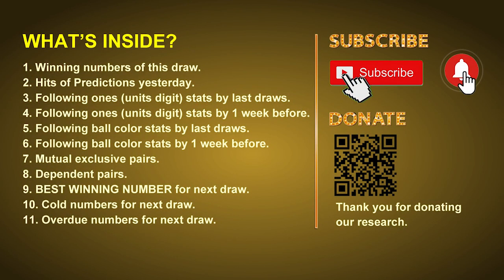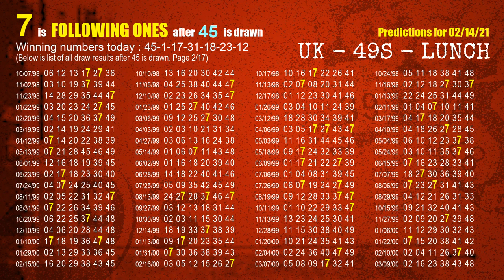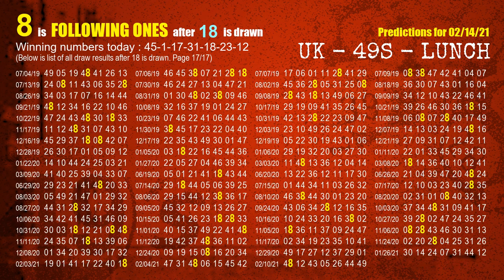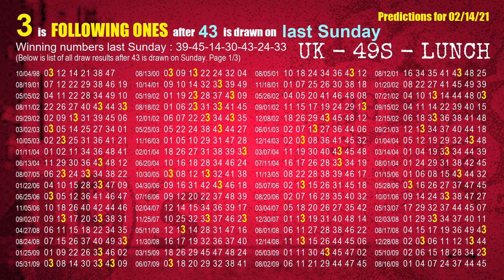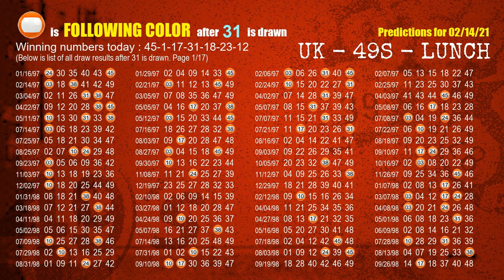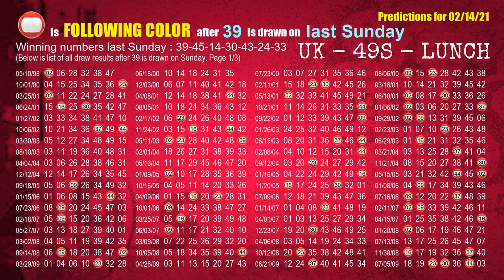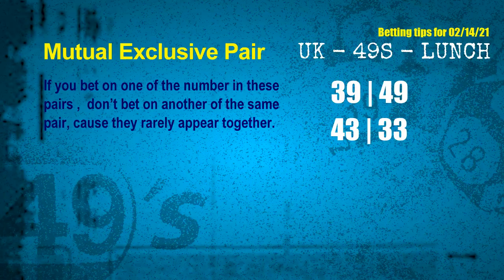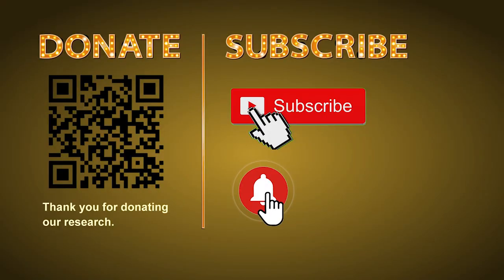UK49s LUNCH | Math teacher HIT23 & 5.7.3ones | How to win Feb 14 and result on Feb 13